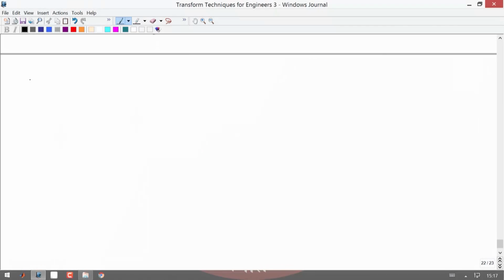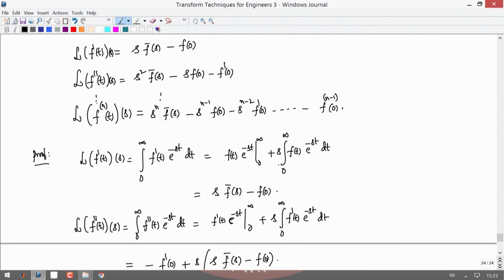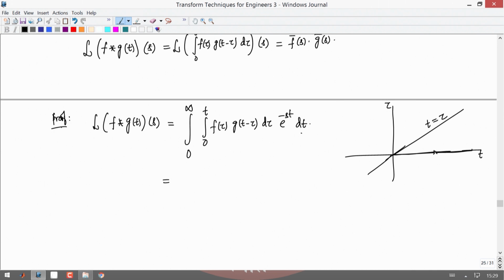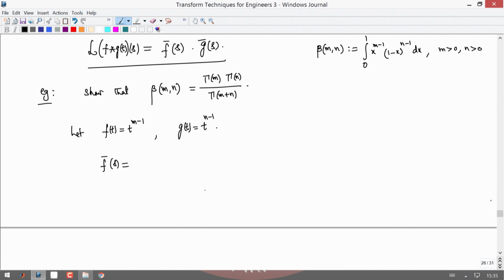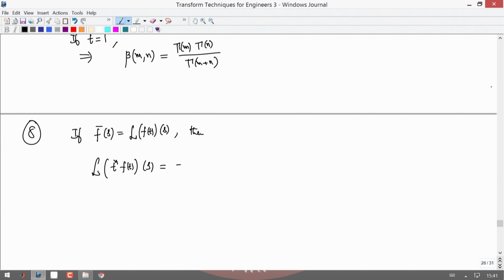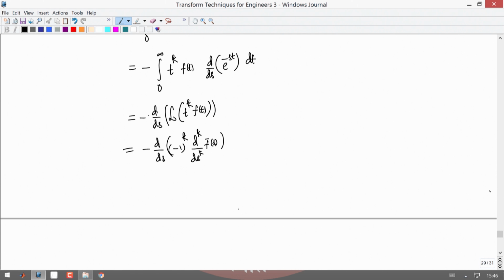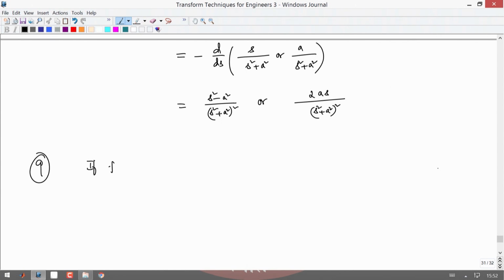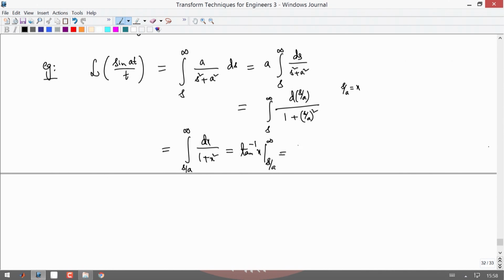#29 Properties of Laplace Transforms | Part 2 | Transform Techniques for Engineers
This lecture continues the discussion on the properties of Laplace transforms, specifically looking at the derivatives of Laplace transforms and the concept of uniform convergence. The proof by induction is used to establish a key result about the Laplace transform of the nth derivative of a function.